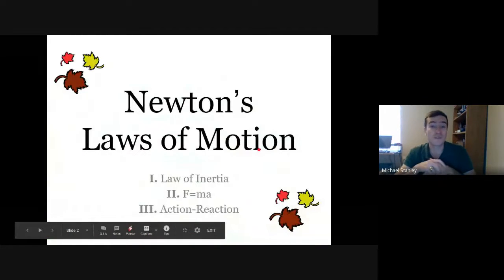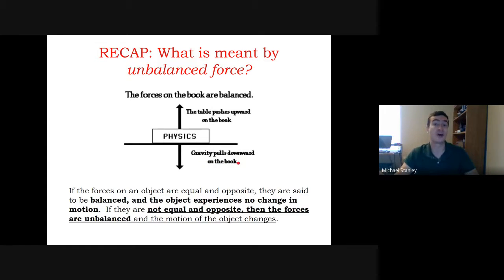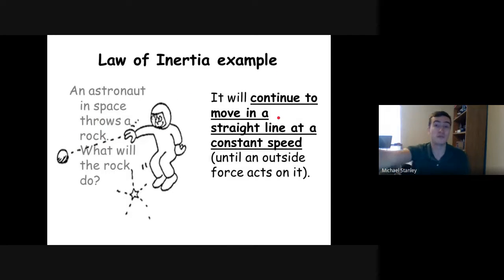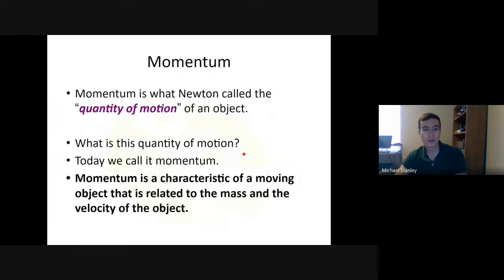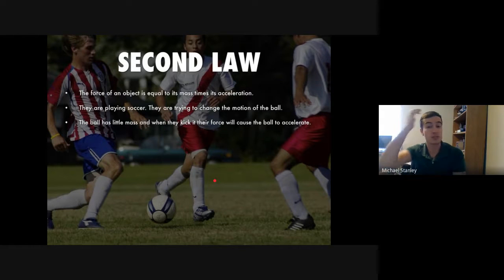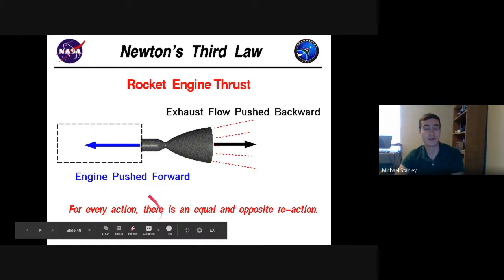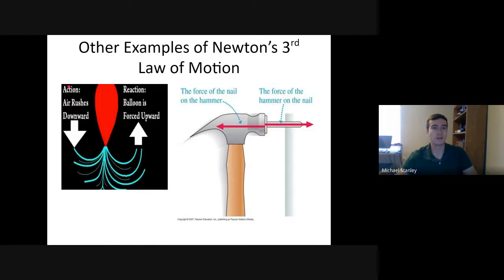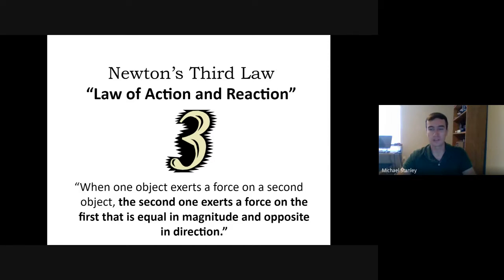2/23 IPC Notes: Laws of Motion